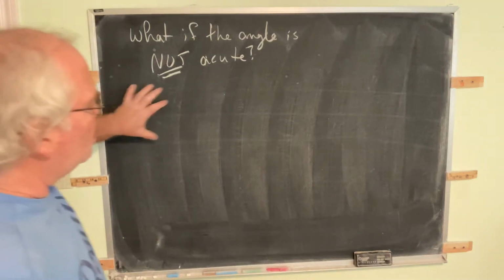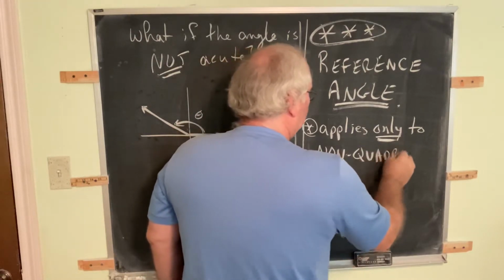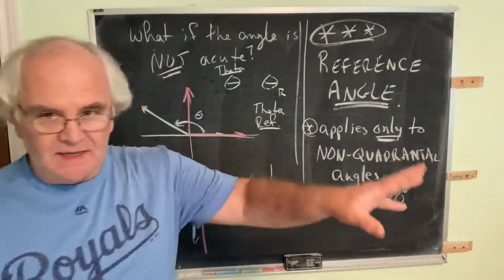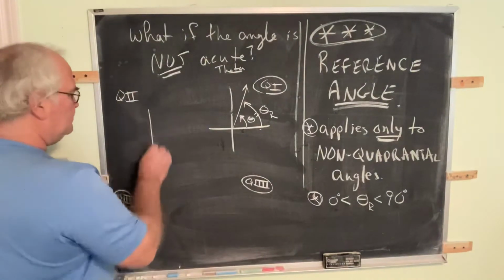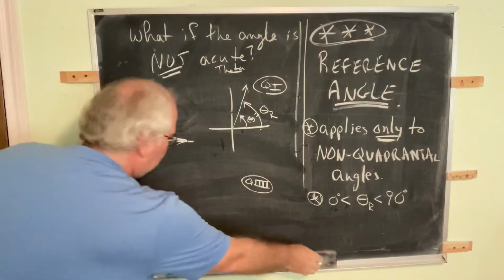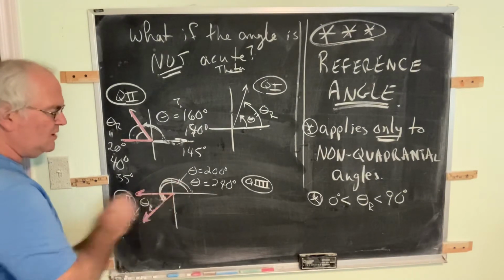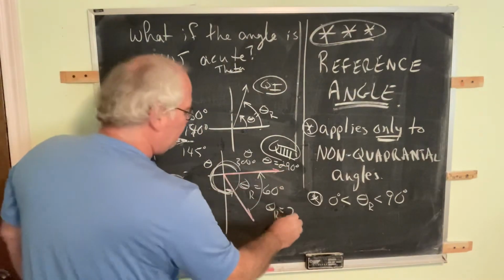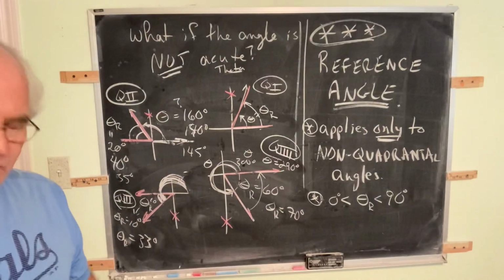Special Angles IIII Reference Angles